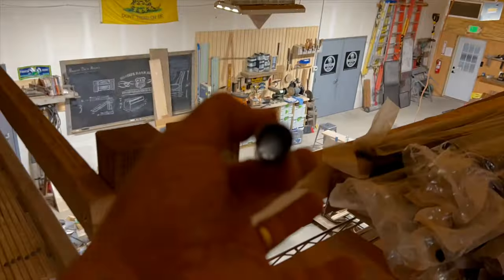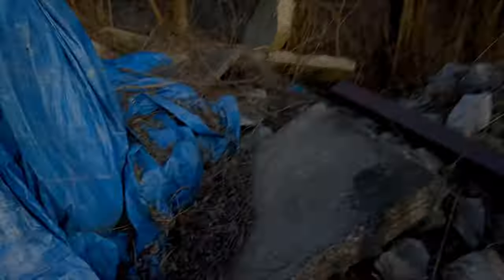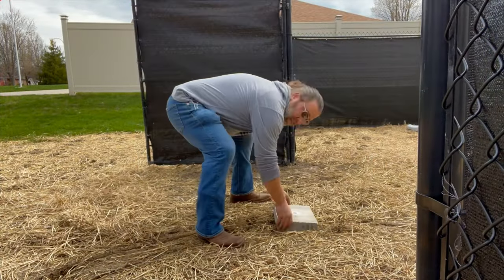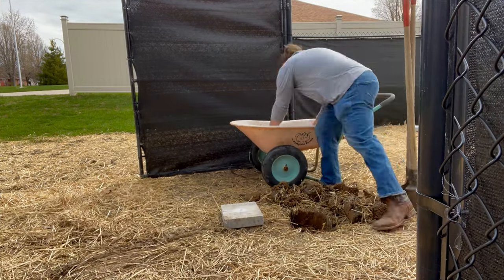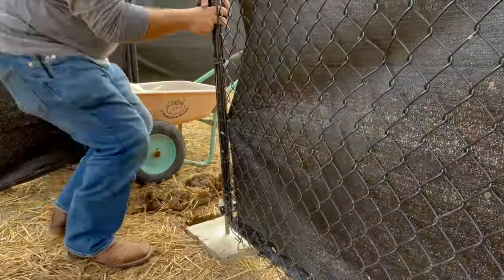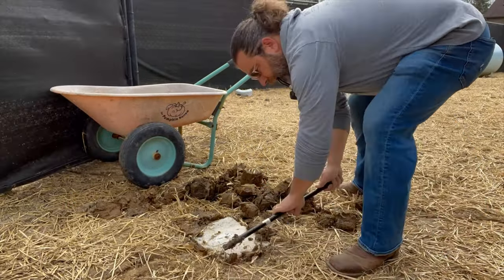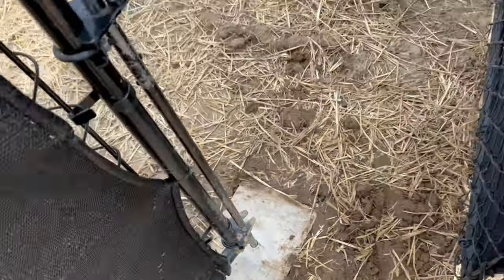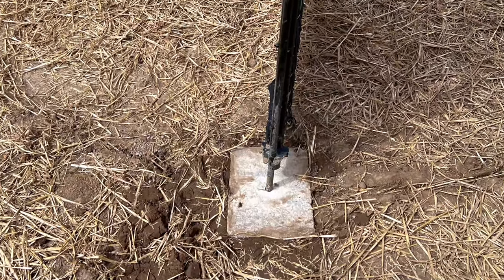HOW TO secure a double gate drop rod | BGW Construction, LLC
BGW construction is a construction company in Plainfield, near Indianapolis Indiana. We are specialized general contractors, kitchen remodel, bathroom remodel, and home renovation experts.

Since 1999, BGW has provided customers with a variety of home upgrades. Kitchens, basements, outdoor spaces - our dreambuilding crew is 2nd to none.

172 Williams Trace
Plainfield, Indiana 46168